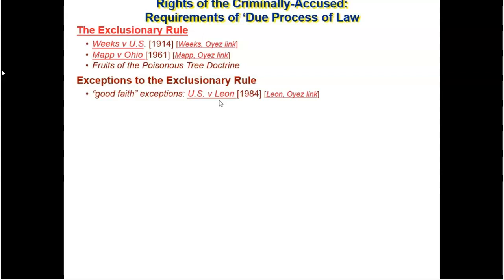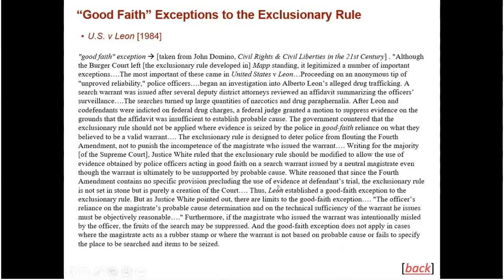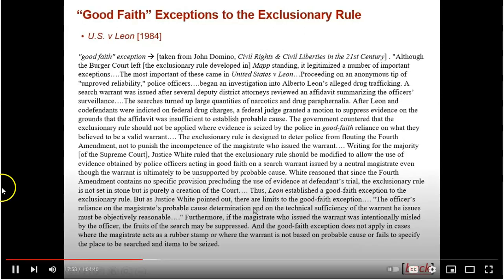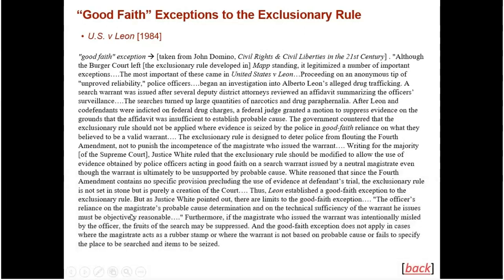5 Leon Exception